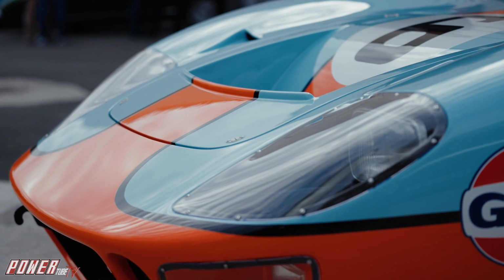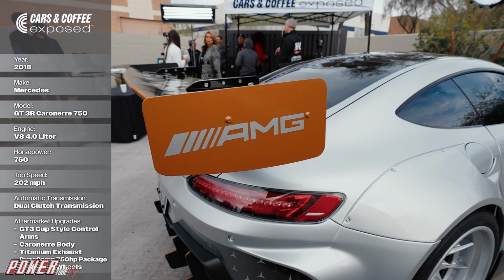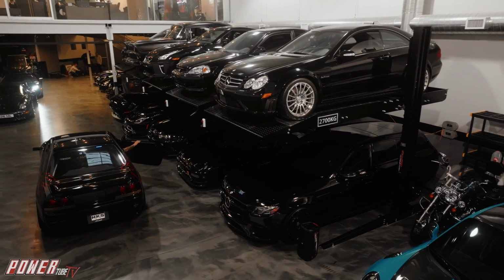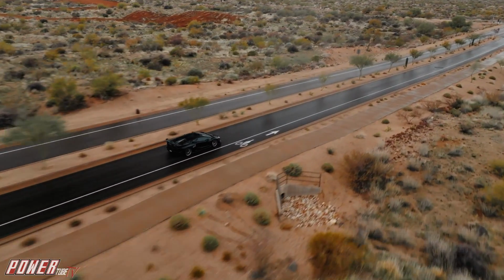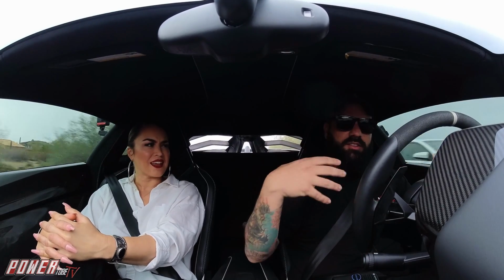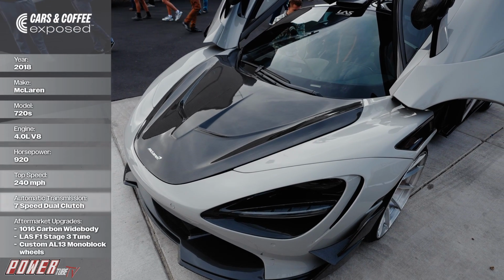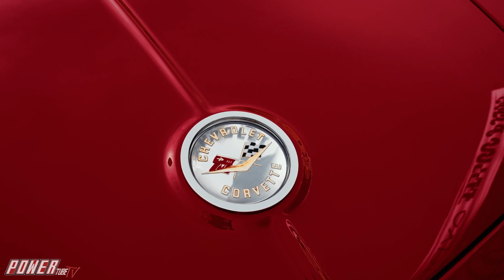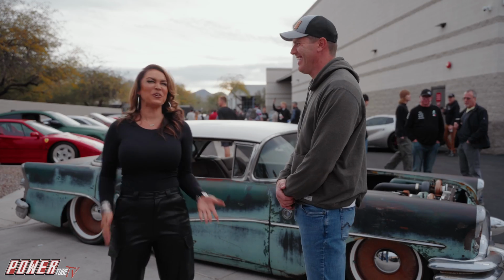Cars and Coffee Exposed - Season 2 Episode 1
Cars & Coffee Exposed: Show host Chelsea Allen takes viewers on an exciting ride to some of the top Cars & Coffee events around the country to expose the local car culture. Chelsea highlights some of the coolest classic and modern supercars along with their unique owners. Every vehicle and owner has a story, Chelsea takes you on a ride through them all in this new POWERtube TV exclusive show!

Add PPTV to your Amazon Fire-enabled device with this